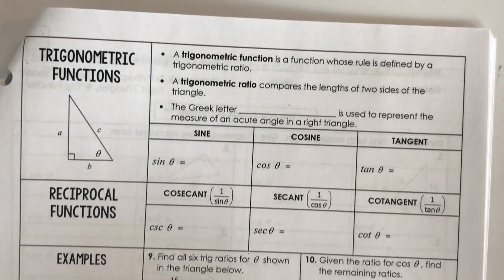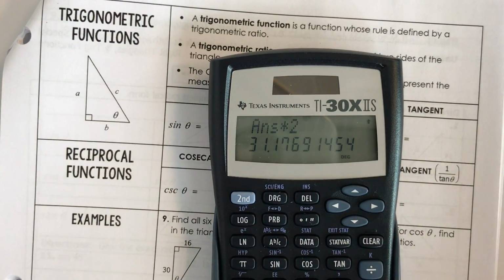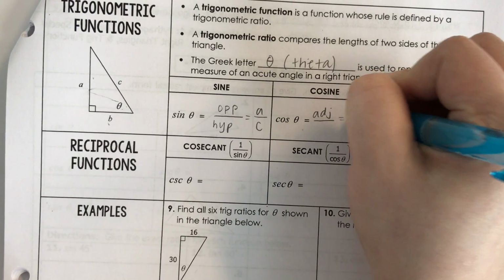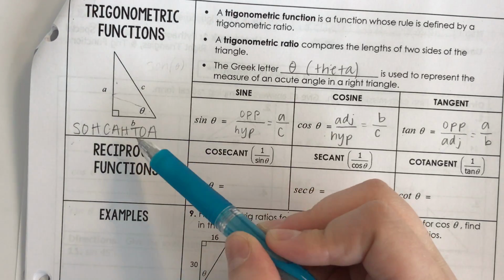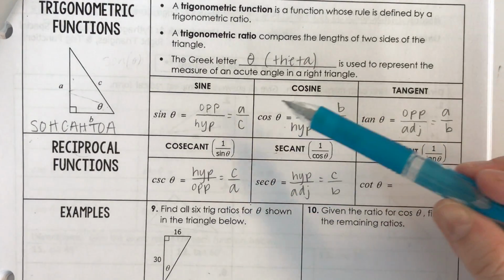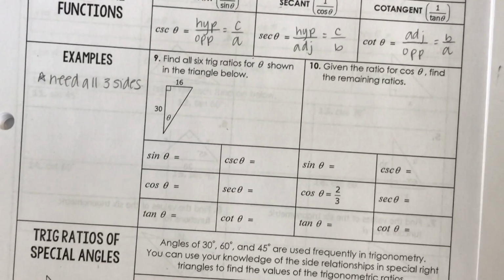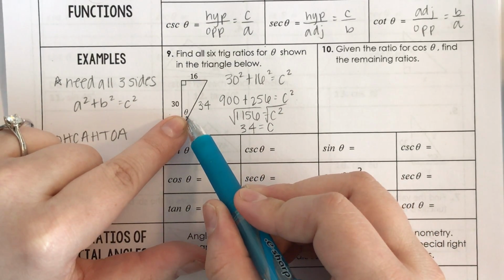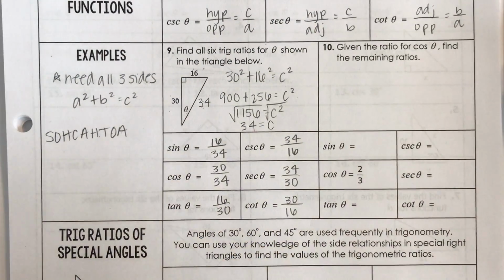Concept #1: Trigonometric and Reciprocal Functions